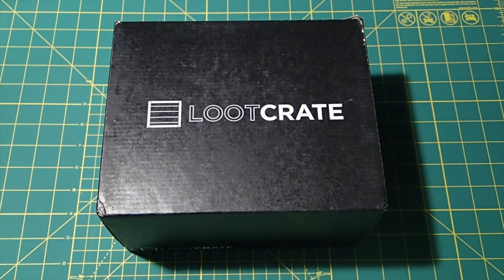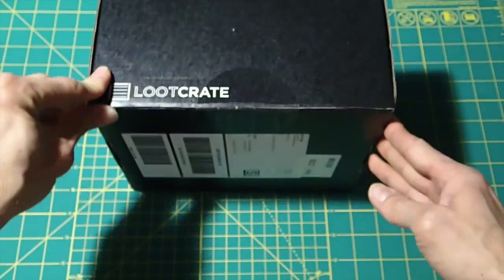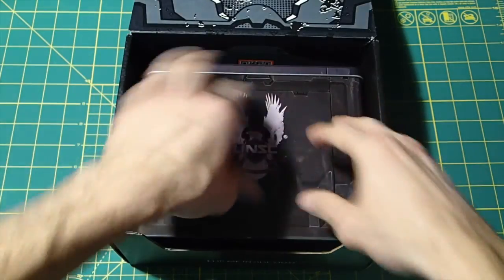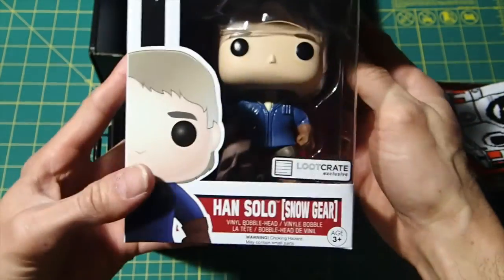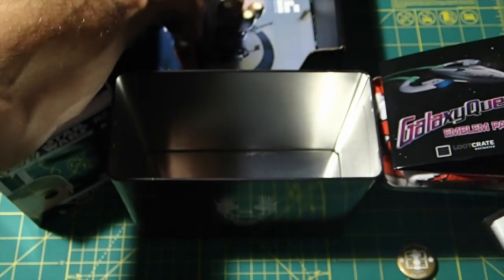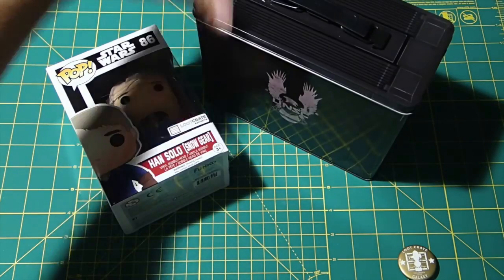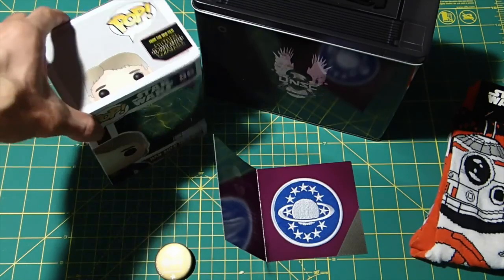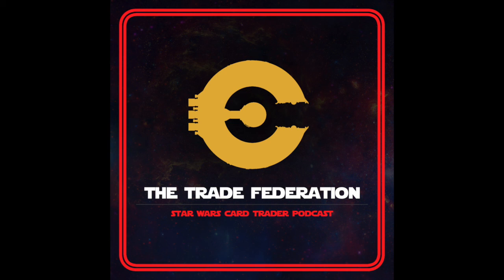Loot Crate - December 2015 - Galaxy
Bill opens up the December Loot Crate subscription box.  It's full of galactic-themed items including some Star Wars loot!